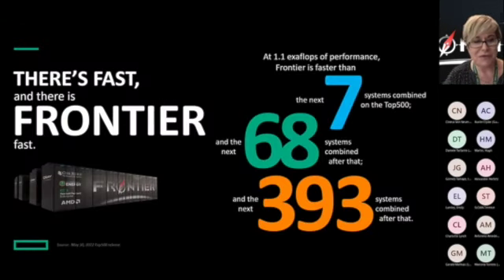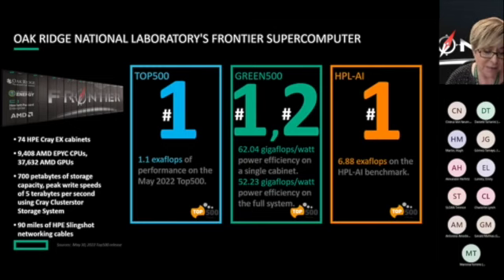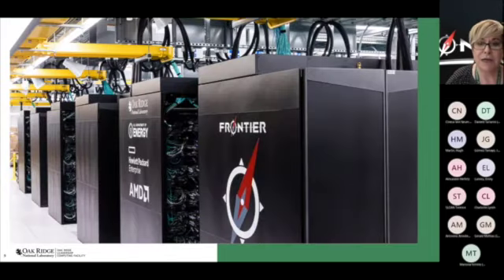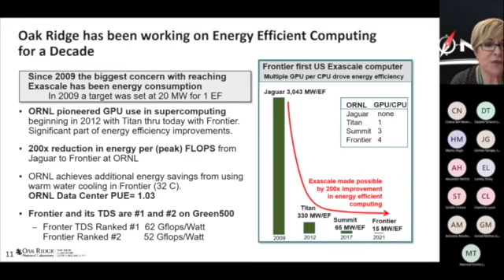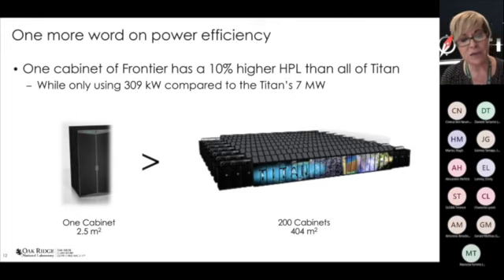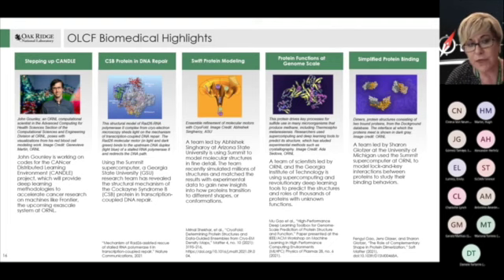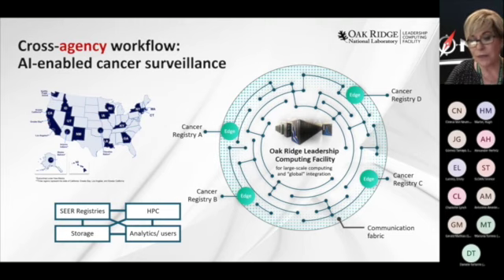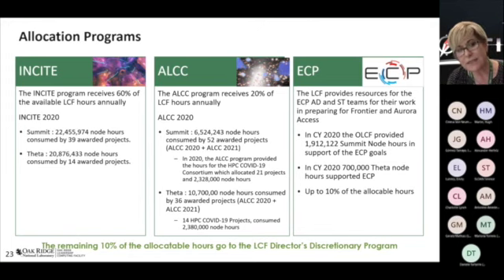Pushing the Boundariess of Biomedical Science with Frontier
Gina Tourassi, Oak Ridge National Laboratory:
The Frontier supercomputer at the Department of Energy’s Oak Ridge National Laboratory recently earned the top ranking as the world’s fastest on the TOP500 list. Frontier achieved 1.1 exaflops in full precision and 6.88 exaflops in mixed precision performance. The system is the first to achieve this unprecedented level of computing performance breaking the exascale barrier, a threshold of a quintillion floating point operations per second. In this talk I will highlight challenges and opportunities in the biomedical domain as Frontier is ushering in a new era of supercomputing to solve the world’s biggest compute and data intensive scientific challenges.